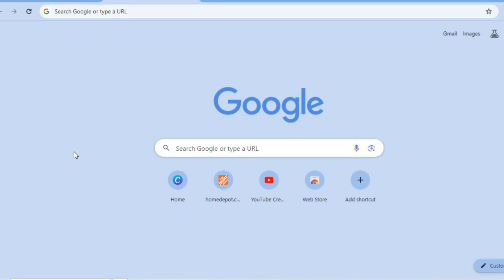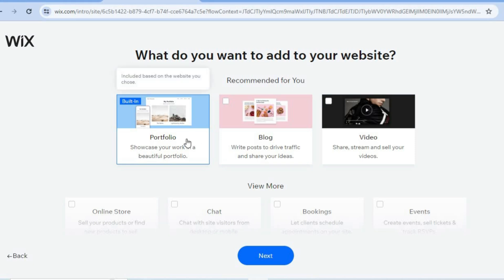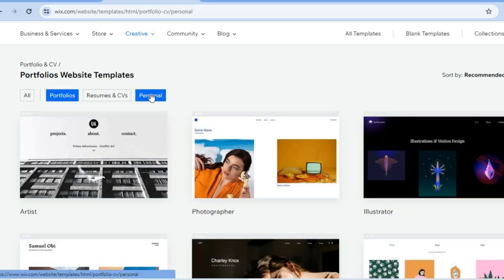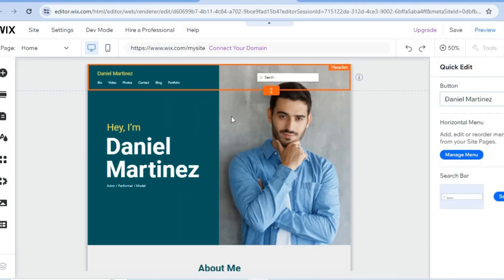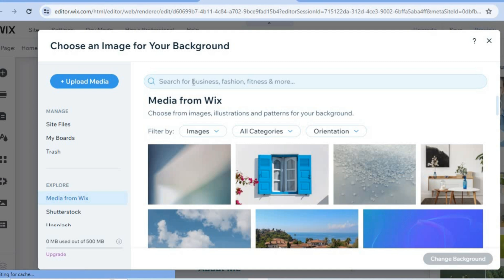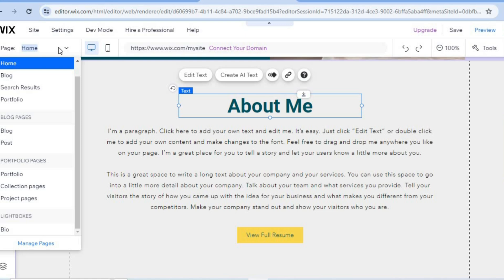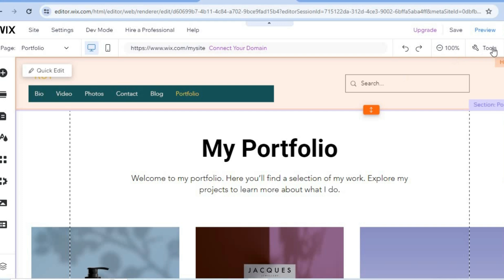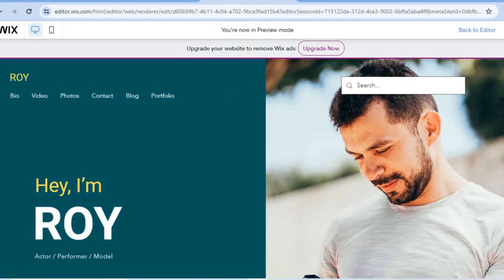HOW TO MAKE A PERSONAL WEBSITE FOR RESUME WITH WIX(WIX RESUME WEBSITE TUTORIAL)